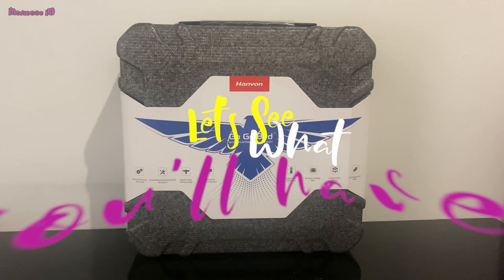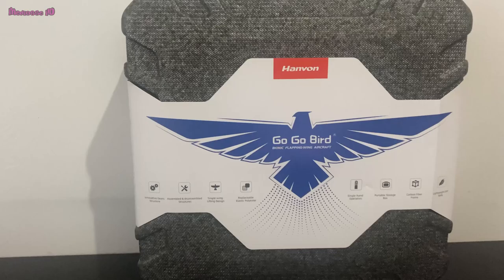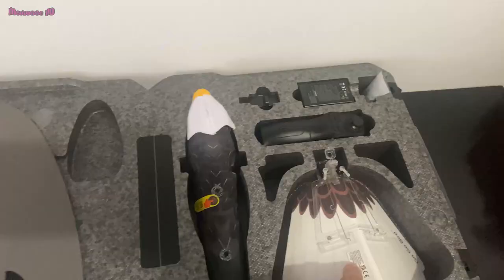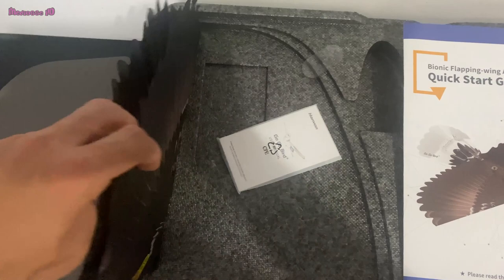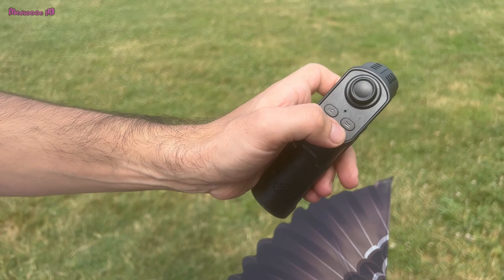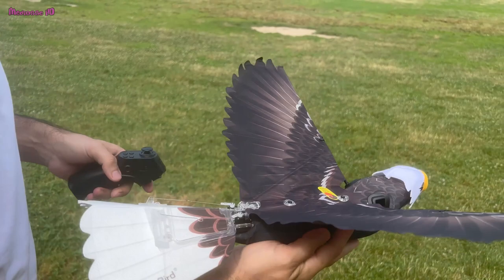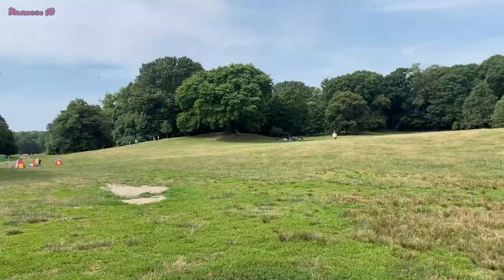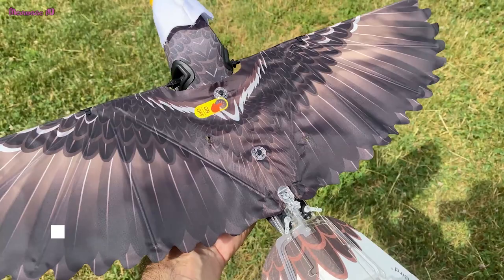Fake-Bird Drone Unboxing and Test - Real Hawk attacked My Go Go Bird Eagle Drone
Here is my new drone. The drone is unique and not too expensive.
That is Best Fake-Bird Drone. You don't need to spend a fortune to buy a good, fun drone.  Here is the budget drone for fun.
My Go go bird is good quality but you can find cheaper drone alternatives. Here are the links:
Hawk VS Eagle Drone
My drone:
HANVON Go Go Bird Eagle,RC Helicopter,Remote Control Aircraft,Drone-Tech Flying Bird,Fabric Single Wing Lifting Design,Smart Bionic Flapping Wings Eagle

HANVON Go Go Bird Flying Toy,Mini RC Flying Bird Helicopters,Bionic Flying Bird,Mini Drone-Tech Toy,Remote Control Flying Toys,Easy Indoor Outdoor Small Flying